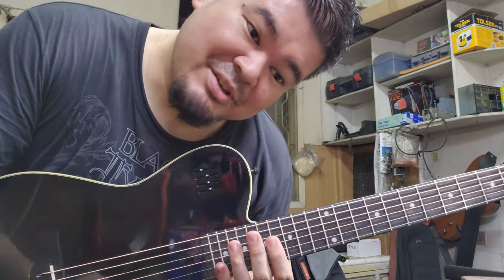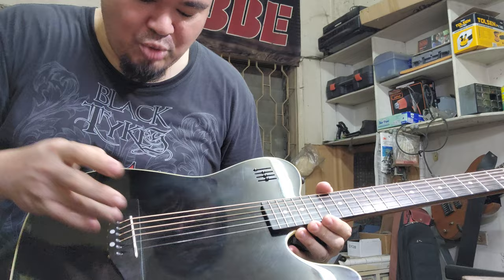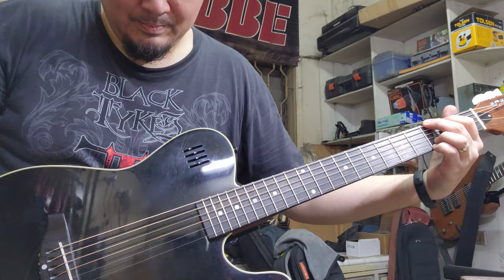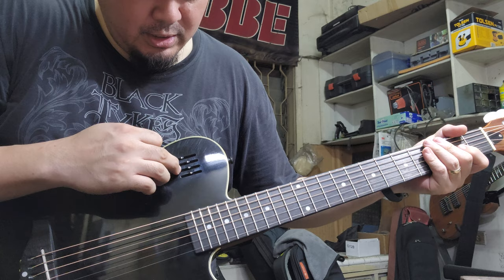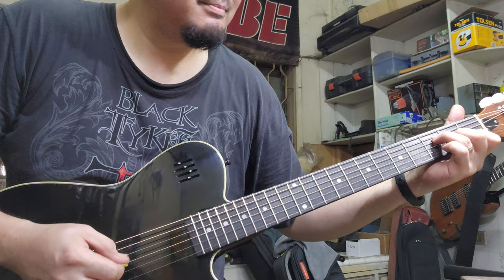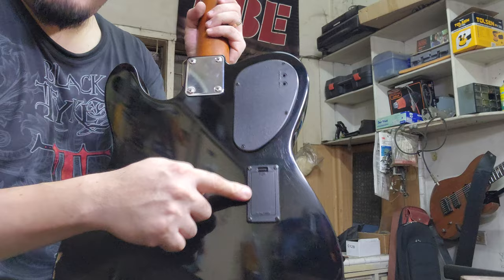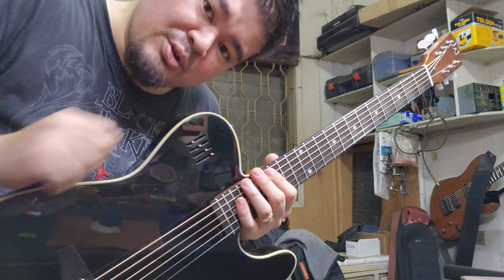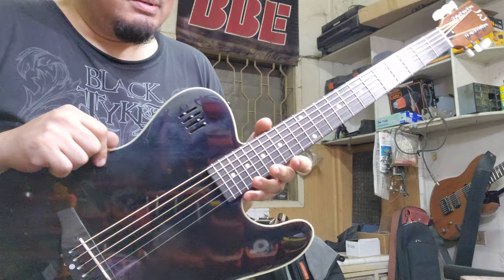Stagg James Neligan EW3000CBK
this guitar is very impressive!!! bang for buck and sounds really nice!!!